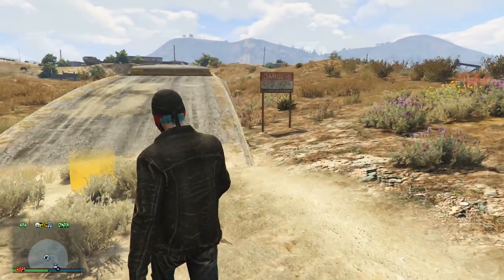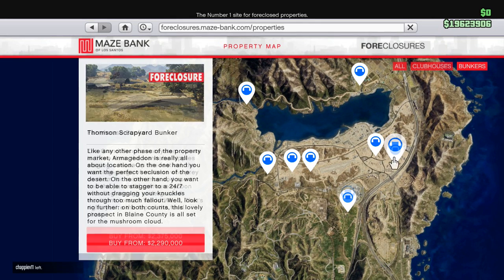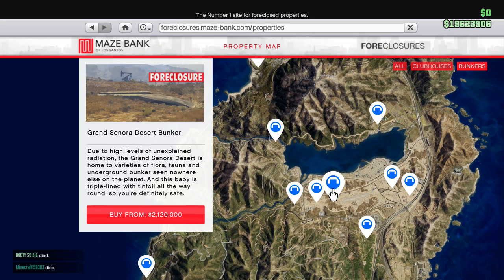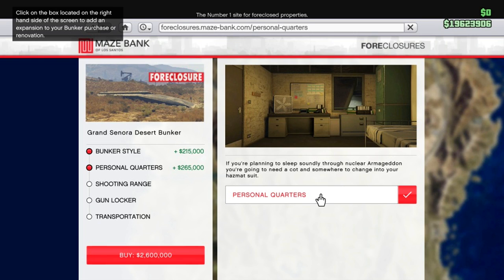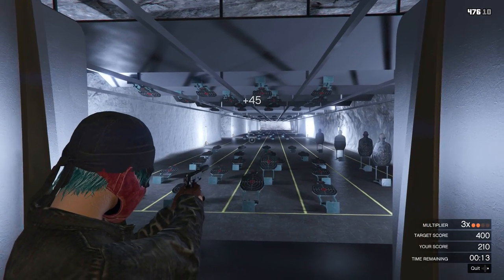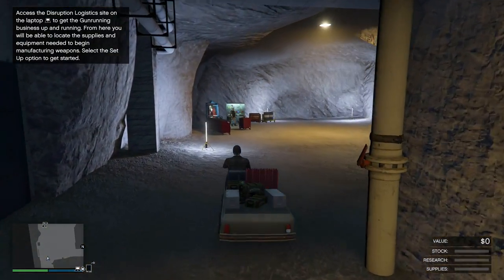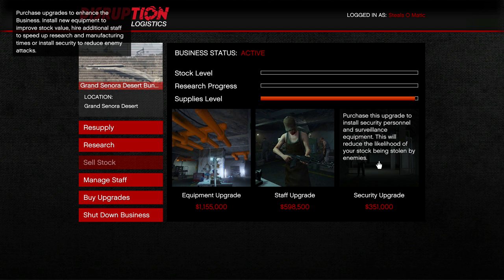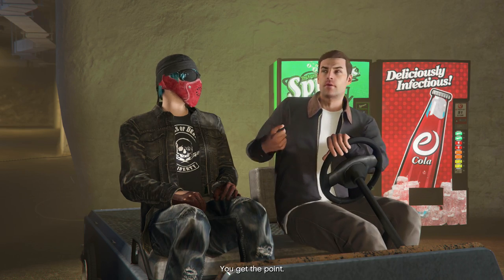GTA Online Bunker Buying Guide! Which Upgrades To Get & Locations (GTA Online Gunrunning)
Today rockstar released the newest update for GTA Online which is gunrunning, which adds in many new bunkers to the maze bank foreclosure website for purchase. In this video I'm going to be looking at the bunkers in gunrunning and discussing which bunker upgrades are a good buy, and which aren't.

What are your thoughts on the bunkers in GTA Online Gunrunning?